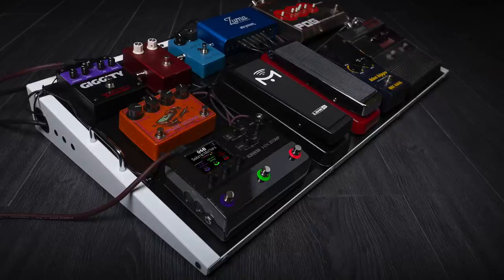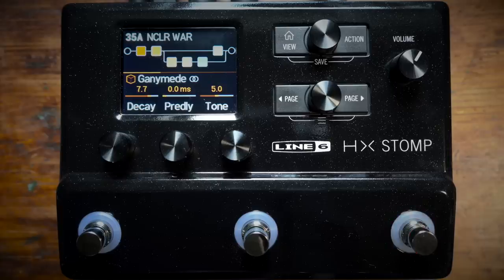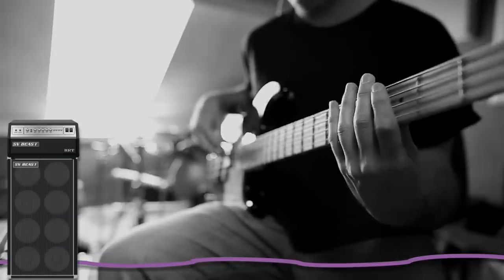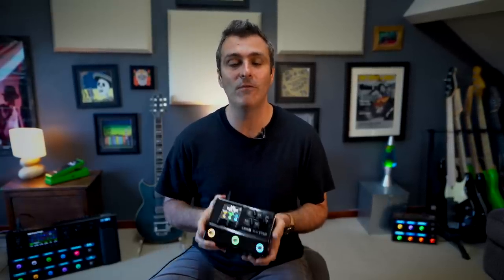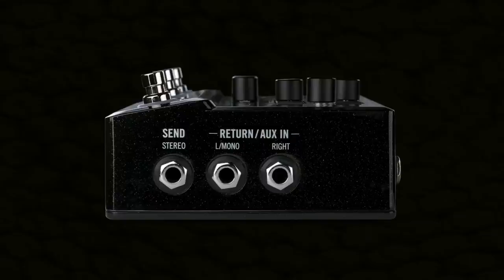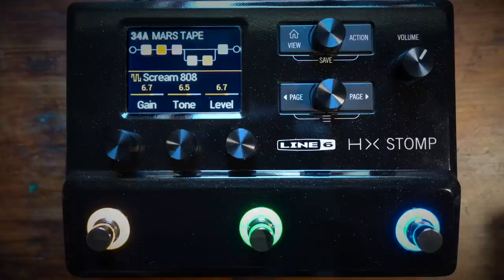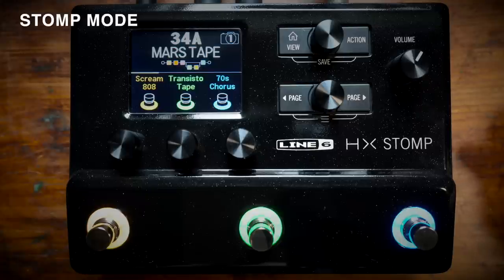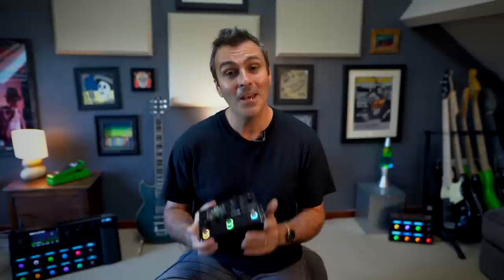HX Stomp Overview | Line 6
Paul Hindmarsh takes us on a tour of HX Stomp's features and connections. Its small size may make it incredibly portable, but it still has a wide range of uses both live and in the studio.